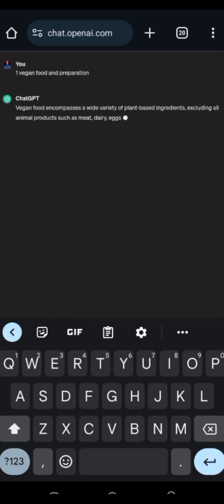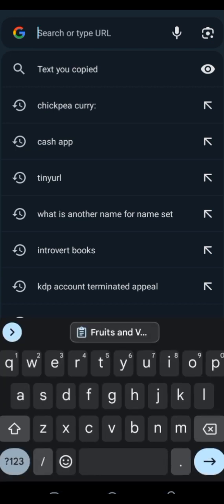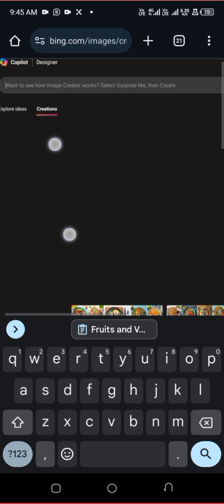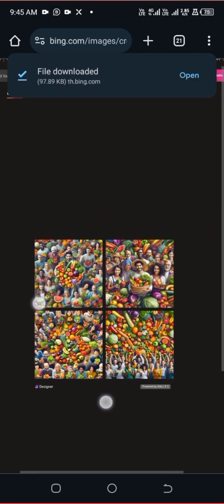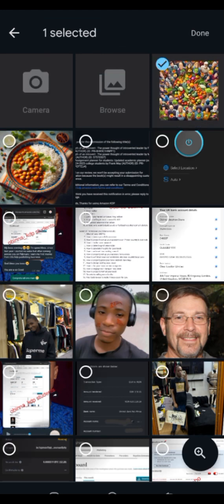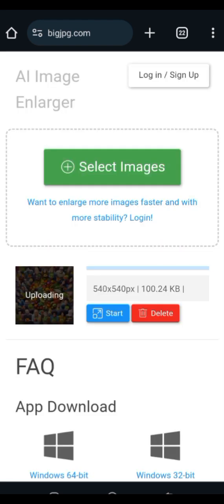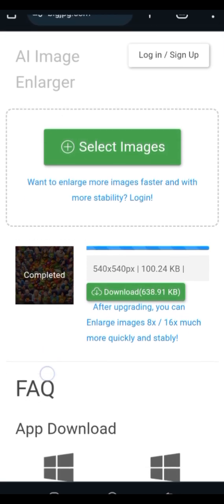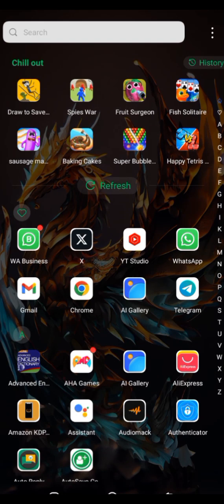WEBSITE TO GENERATE IMAGES FOR TRAVEL GUIDE, COOKBOOKS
Generating images for your Publishing business is not hard again cause Ai have make they job easy and faster

Note: This images are non copyrighted and Is free to be use on Amazon and other publishing sites.

Website 1 For the images Generator

Website 2 for enhancing the image